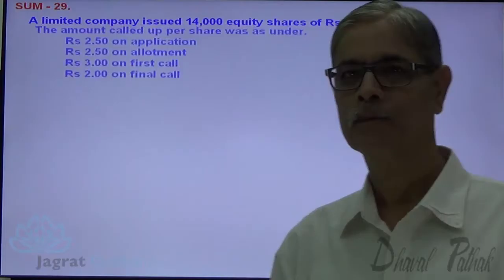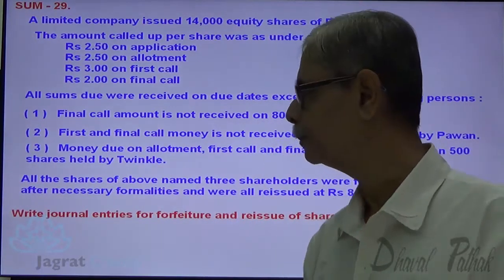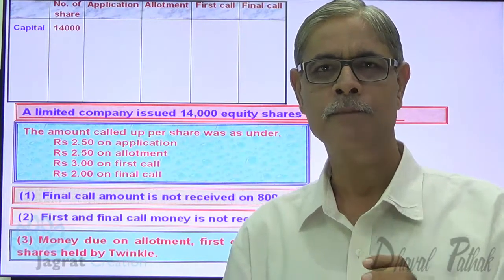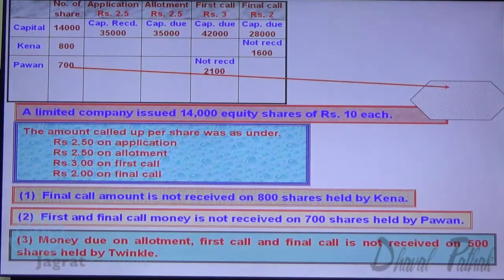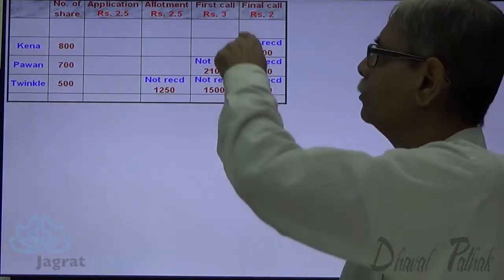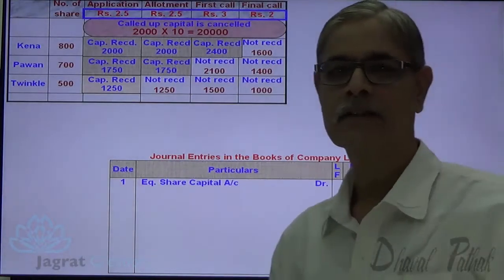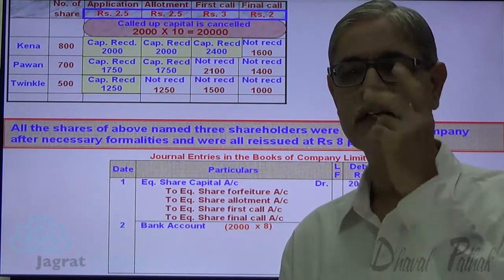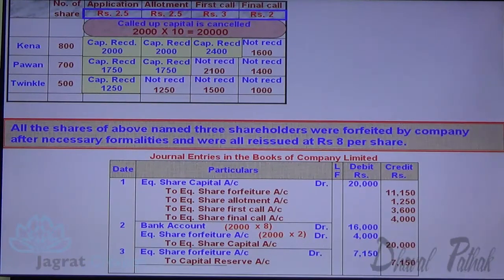29 Share Capital Transactions C B S E I C S E and Other Higher Secondary Boards